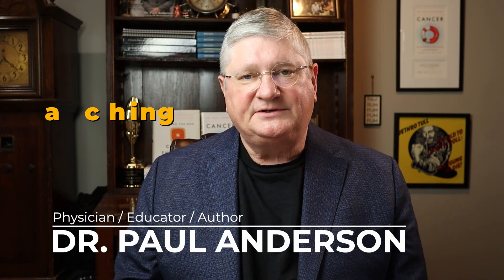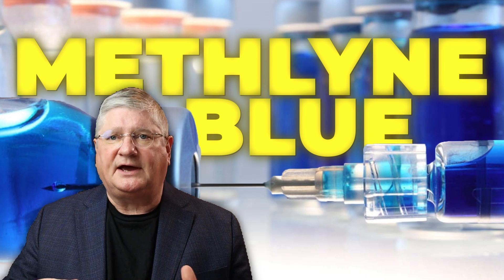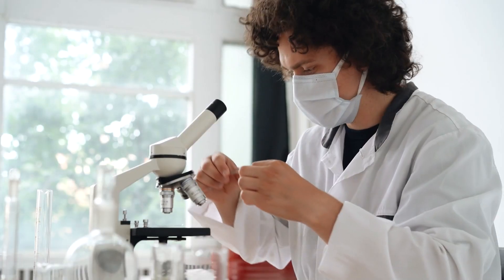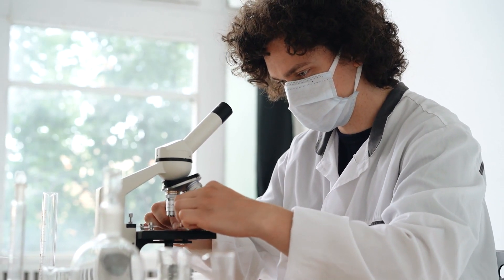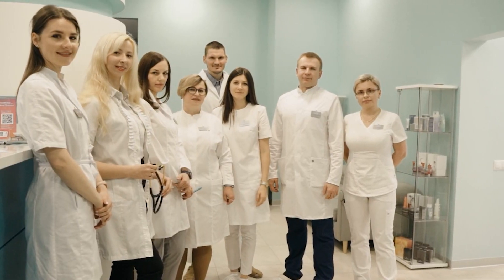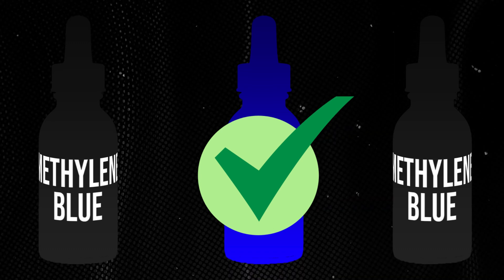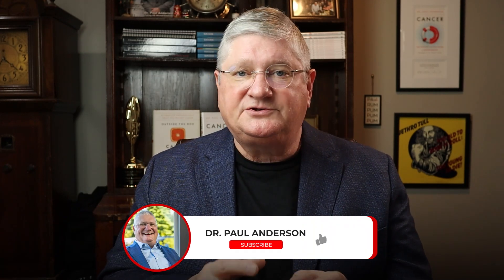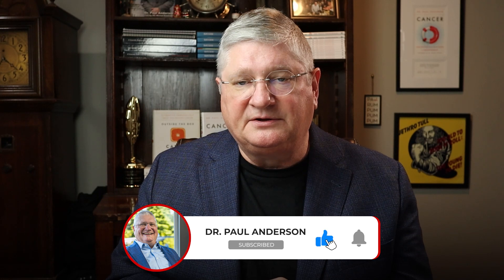What YOU NEED TO KNOW About Methylene Blue | Fascinating Health Benefits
Dr. A explains the uses, benefits, and safe dosing of methylene blue, highlighting its role in energy production, brain health, and cell protection.

CHAPTERS

00:00 Introduction
00:45 The Role of Methylene Blue
03:01 How to Buy Methylene Blue Safely
05:04 Dosing Methylene Blue Safely
06:11 Methylene Blue Tablets vs. Liquid
07:09 Methylene Blue in Neurological Health